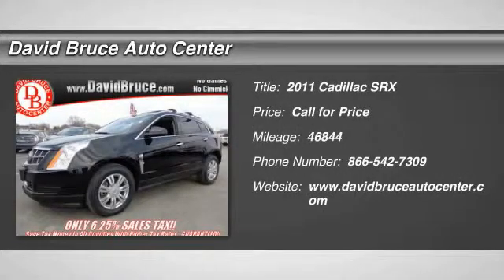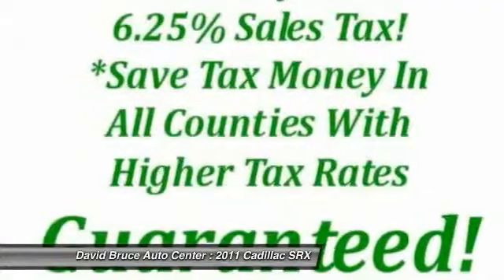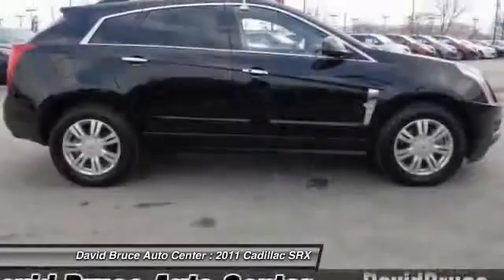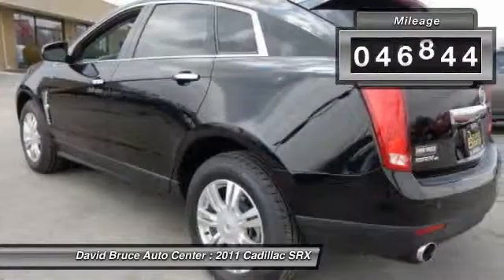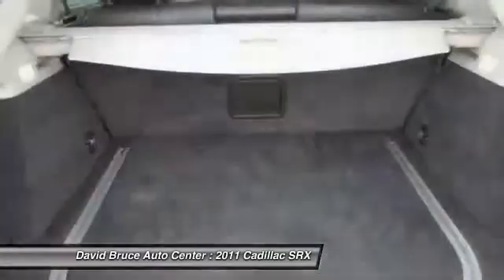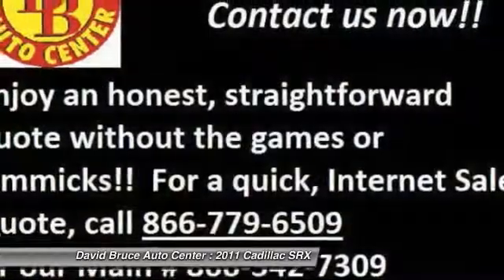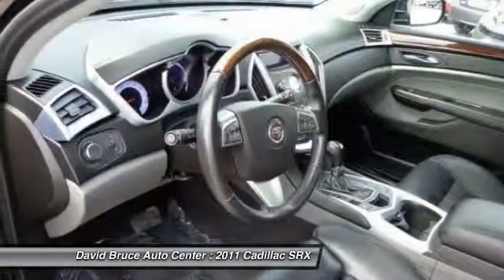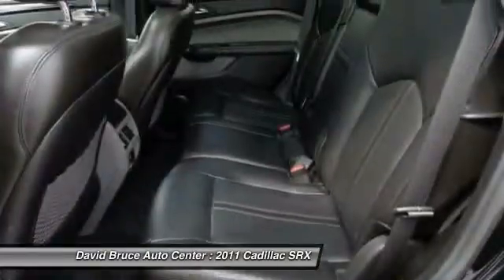2011 Cadillac SRX Bourbonnais IL 8487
2011 Cadillac SRX AWD LUXURY COLLECTION

Pick up this Black Raven 2011 Cadillac SRX, available today at David Bruce Auto Center. Featuring Automatic transmission, it has 46844 miles. This could be the one you've been searching for.